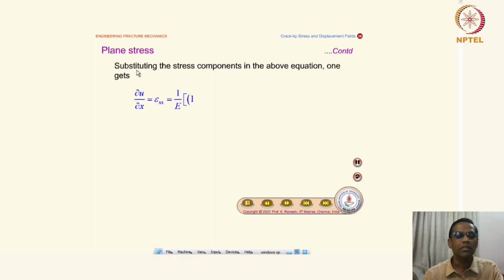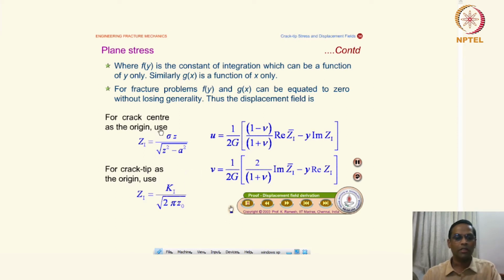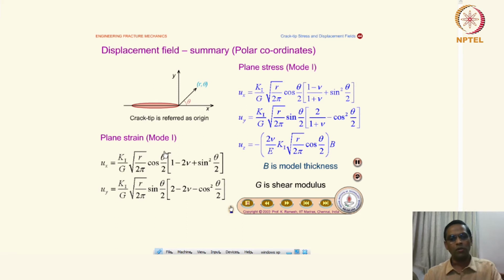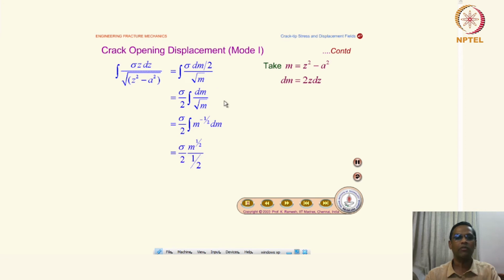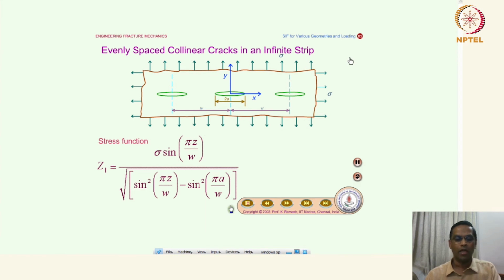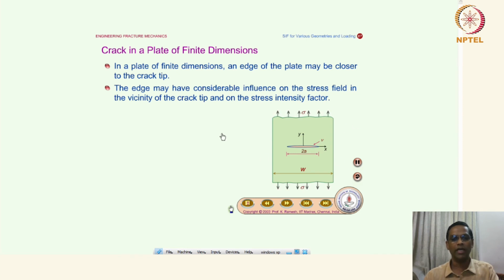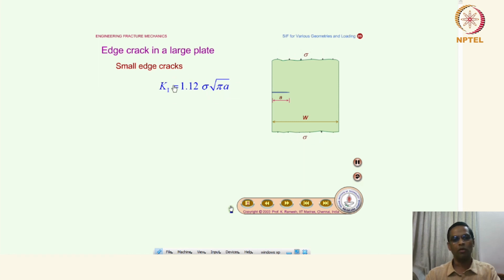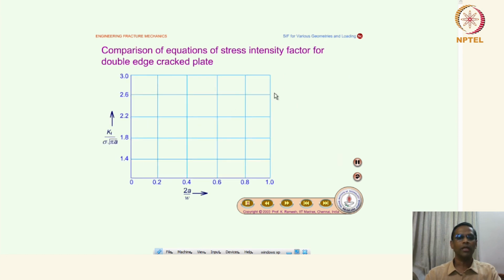Fracture Mechanics - VI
Displacement fields ahead of crack tip